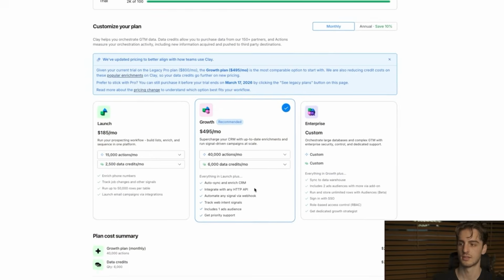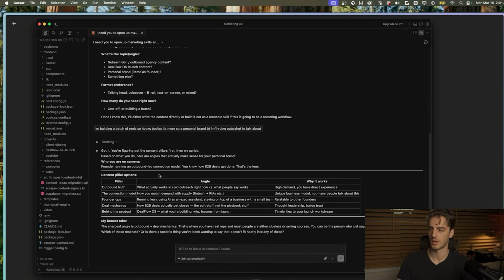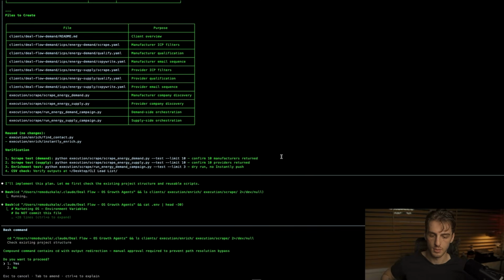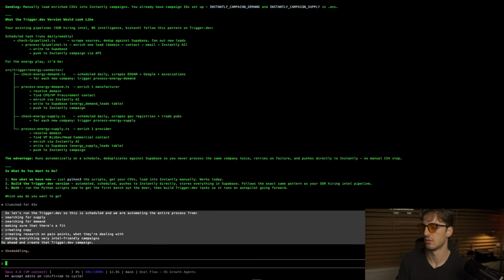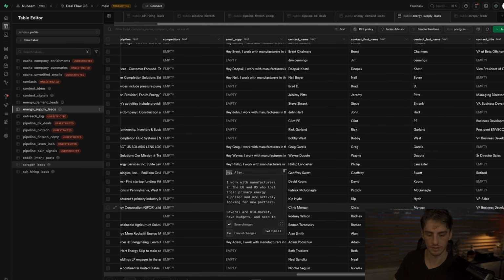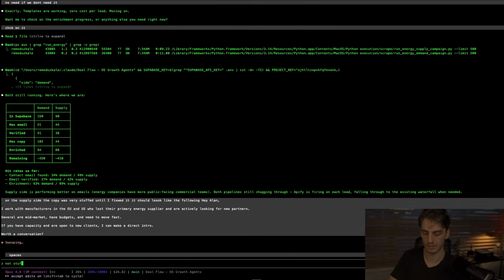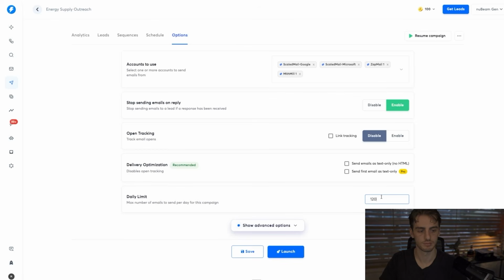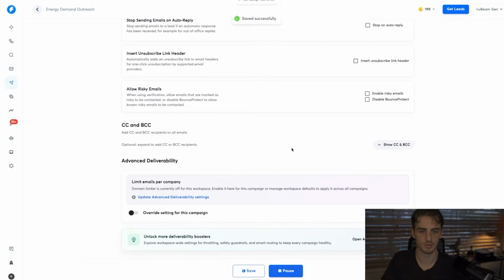Claude Code just built me an clay alternative (COPY ME)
Clay raised prices. I built a better system in Claude Code for a fraction of the cost — and it runs itself.

This is a full walkthrough of building an AI-powered deal flow engine from scratch. No expensive SaaS platforms. Just Claude Code, Superbase, Trigger.dev, and Instantly.ai — stitched into infrastructure that sources, enriches, and reaches LPs automatically.

What's covered:
→ How to use Claude Code to plan, write, and debug a full outbound pipeline in the terminal
→ Superbase setup for lead storage and database management
→ Trigger.dev for daily automated execution (fully hands-off)
→ Instantly.ai campaign launch with personalisation at scale
→ 55+ supply leads and 67+ demand leads generated live in the demo
→ Why this beats Clay specifically for capital markets deal flow

If you're a fund manager, placement agent, or GP building deal flow infrastructure — this is the system I use at nuBeam Partners to generate $120M+ in capital introductions.